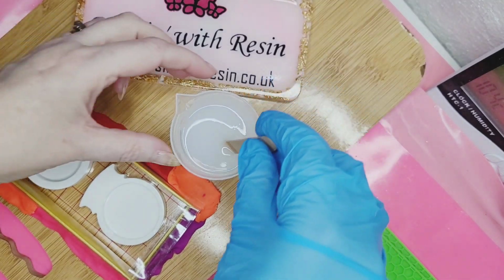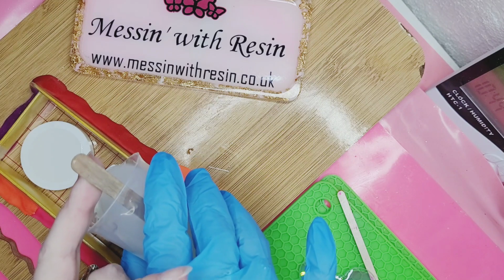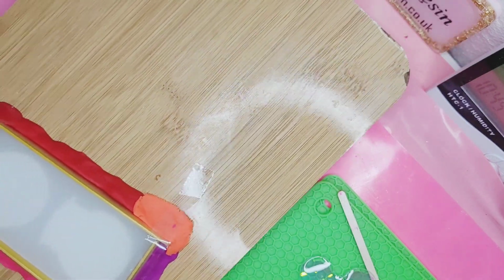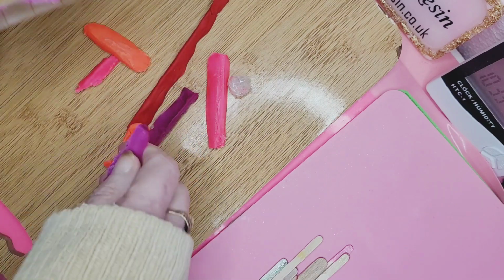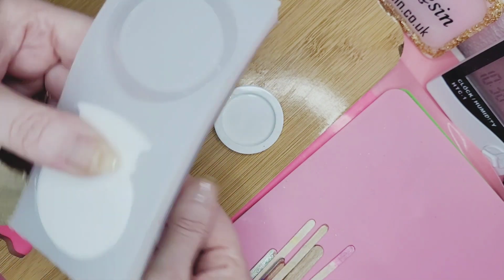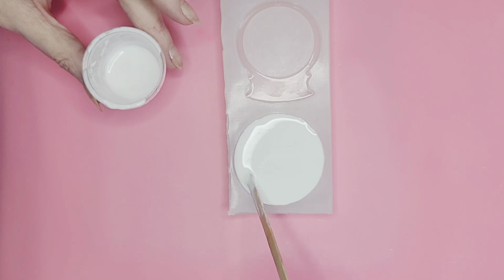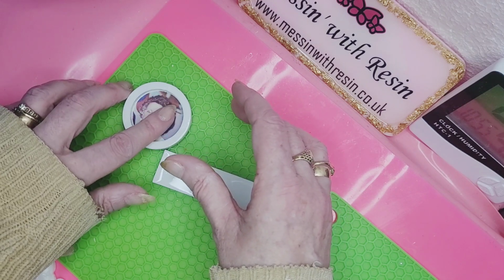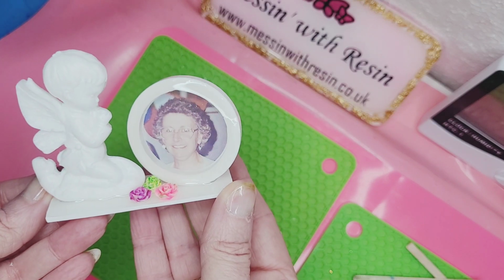Making a Silicone Mould Memorial of my Mum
Hi 👋
I had an idea, so made a new silicone mould so I could create my idea.
This video shows to full process from making the silicone mould, to pouring resin and showing the finished product.
A beautiful memory of my Mum to sit in my resin shed ❤️

xoxo